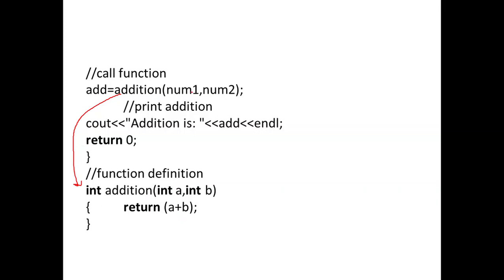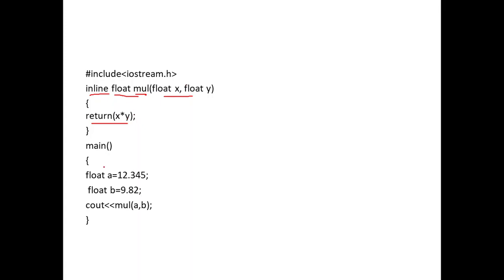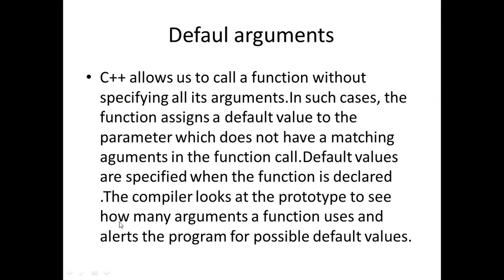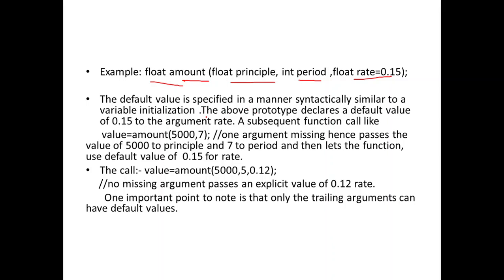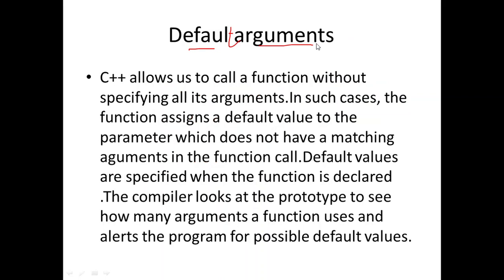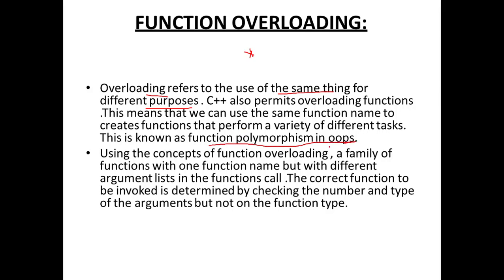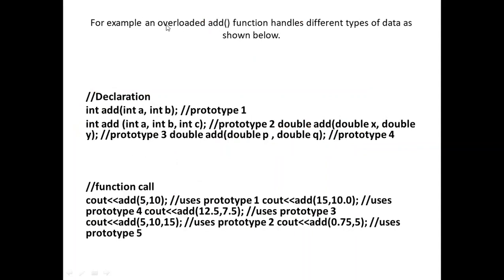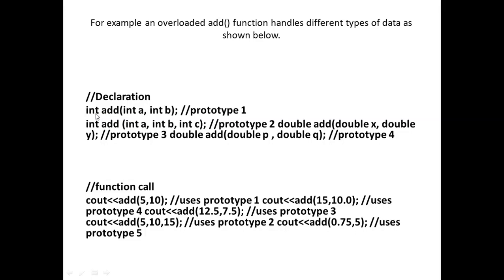inline function/default arguments/function overloading/ktu cpnm ME305